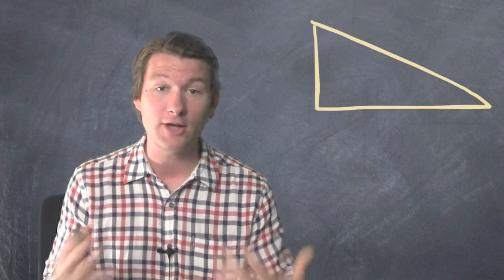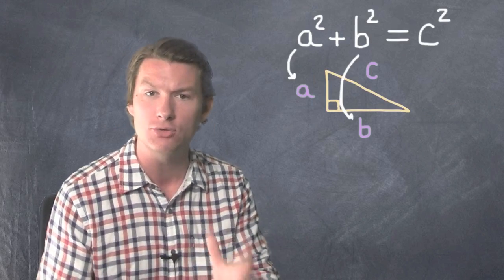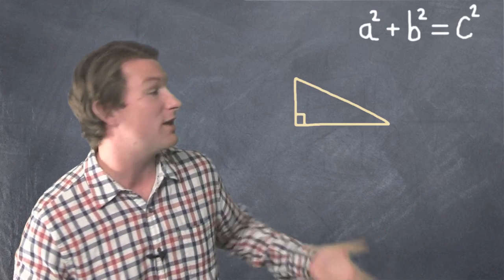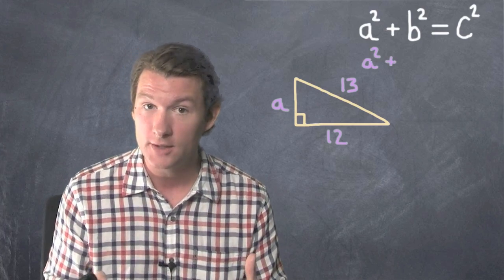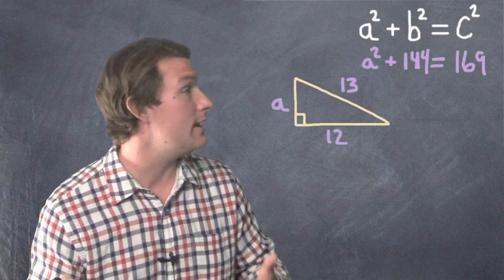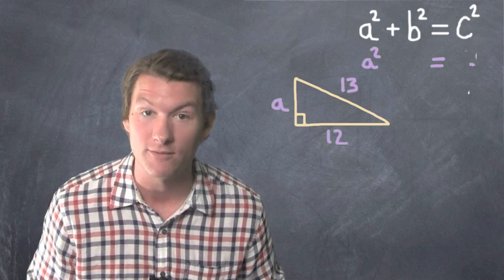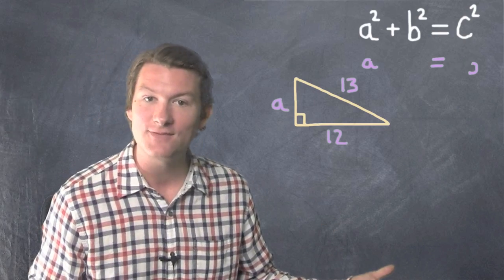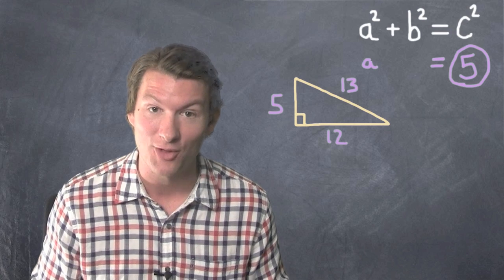Find The Hypotenuse Using Pythagorean Theorem | Dave May Teaches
The Pythagorean Theorem is A squared PLUS B squared EQUALS C squared. It is useful if you know 2 sides of a Right Triangle, and you want to know the third side.